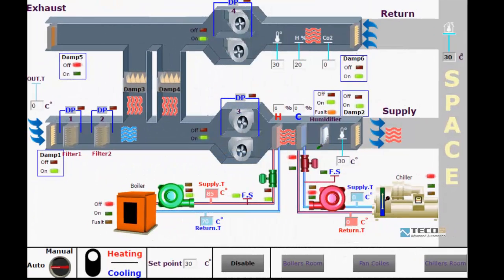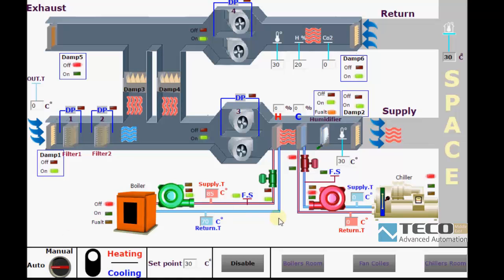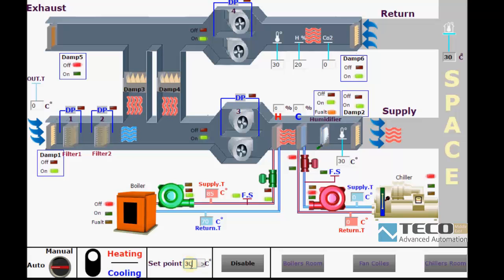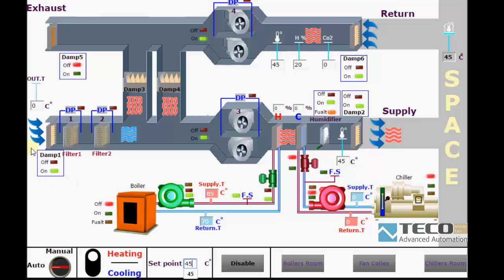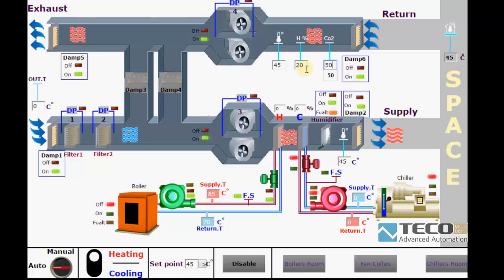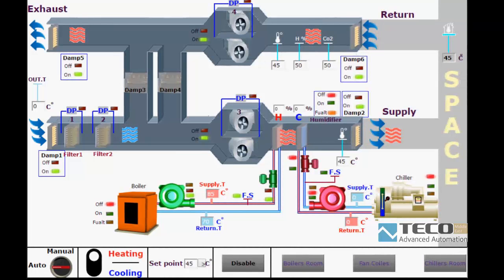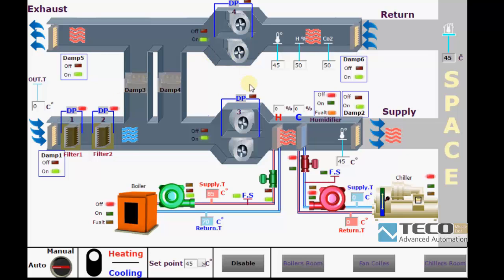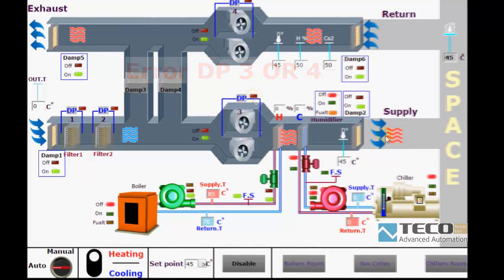HVAC System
Teco Middle East programming Group